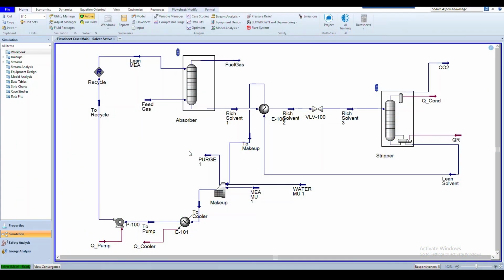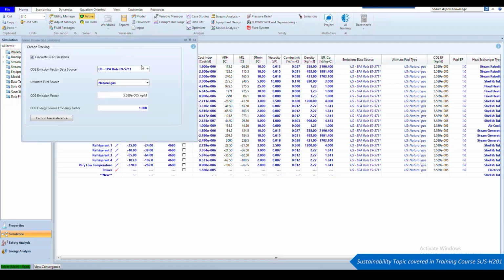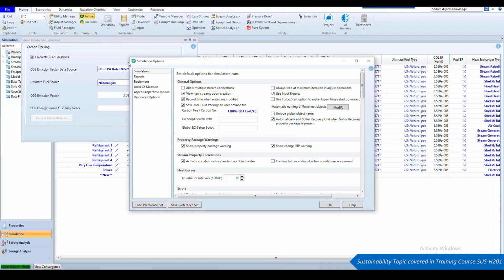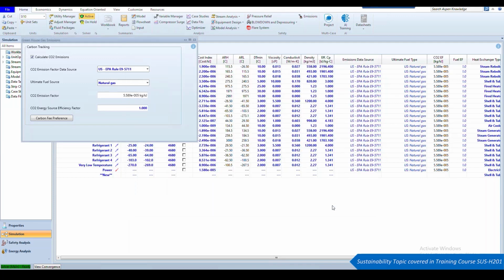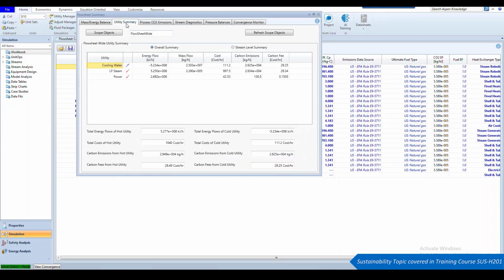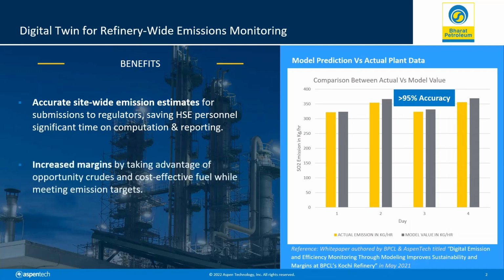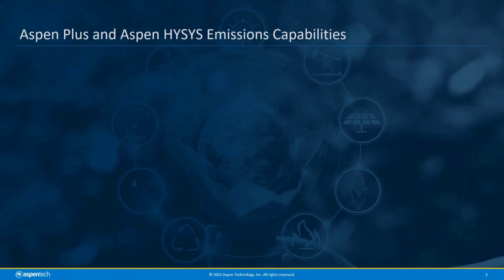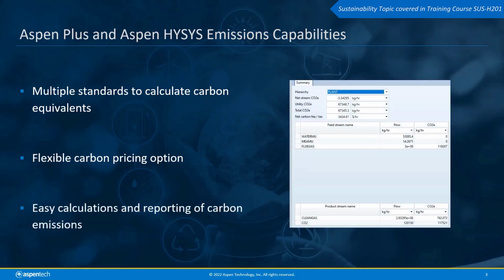How To Track and Reduce Carbon Emissions Through Aspen Plus and Aspen HYSYS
As energy and chemical companies continue to adjust to a new normal, the focus on meeting sustainability goals is a top priority for industry leaders. Tracking and reducing carbon emissions are critical in helping companies advance their sustainability efforts.